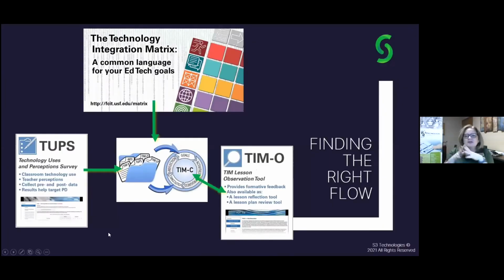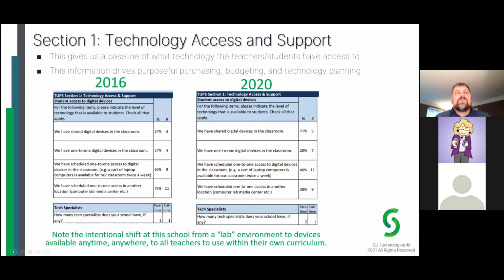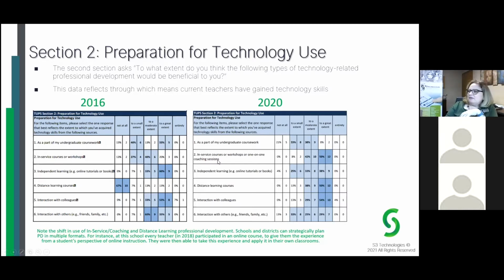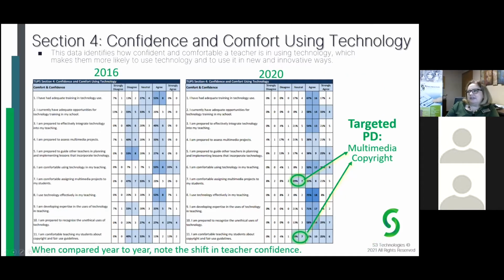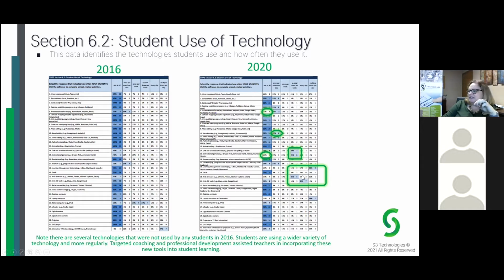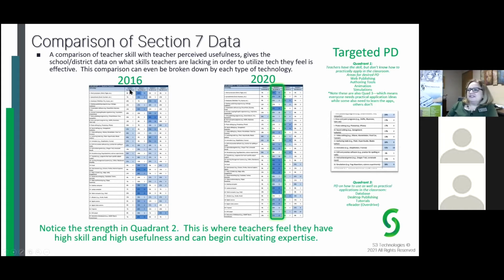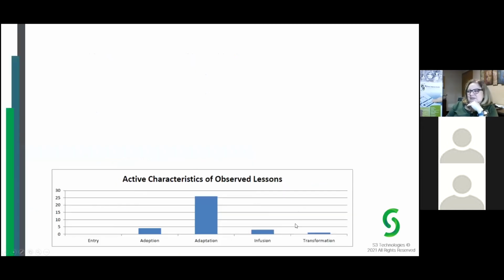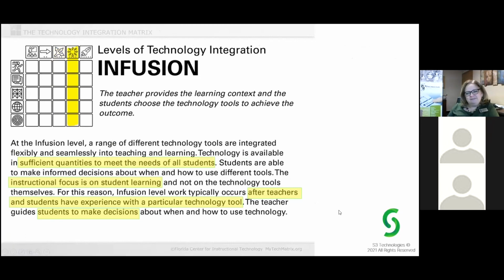Graphing Growth: TIM Tools in Action - Tricia Dirker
Graphing Growth: TIM Tools in Action
Tricia Dirker
   Director of Education
   S3 Technologies

Tricia shares how she uses TIM Tools to document the increasing level of The principal of St. Michael School in Worthington, Ohio, set out to find a cohesive approach to incorporating educational technology. There was a need for a shared vocabulary to guide reflective conversations with educators to increase the intentionality of technology integration in lessons for the purpose of improving the quality of student engagement in learning.

In 2016, the school chose the TIM to obtain and track data to improve overall technology use to impact student learning. The TIM was selected because of the multifaceted approach it activates to assess the use and perception of technology. Its ability to extract data provides insight into the tech culture of an organization that can be used to inform tailored professional development for users and guide better budget decisions for technology purchases.

St. Michael School called upon S3 Technologies’ Director of Education Technology, Tricia Dirker, to provide direct oversight and coaching to their staff during the implementation and use of the TIM. As her presentation will show, this endeavor was successful.

At the end of each school year, the data provided by TIM tools was analyzed to shape the next year’s plans for professional development and which devices to purchase.

In comparing data across four school years, the TIM shows significant growth over time in improved technology use, effective professional development, positive change in perceptions and comfort levels and increased skill sets that directly impacted the approach to instruction and resulting quality of student engagement in learning.

In this presentation, Tricia Dirker shares the journey of these exciting improvements by displaying growth through graphs while the TIM Tools were in action at St. Michael School.

Produced by the Florida Center for Instructional Technology
at the University of South Florida.